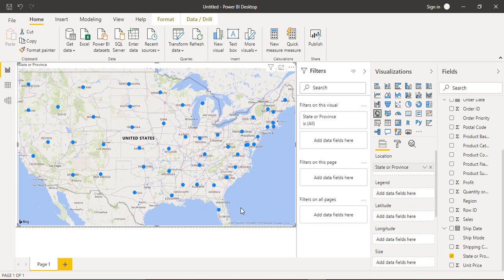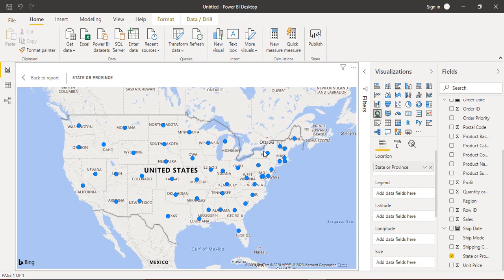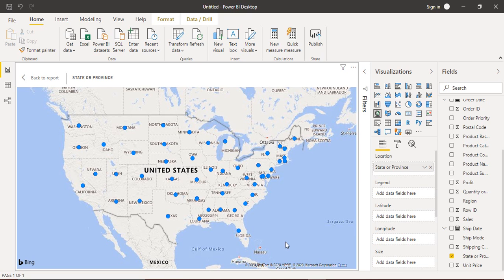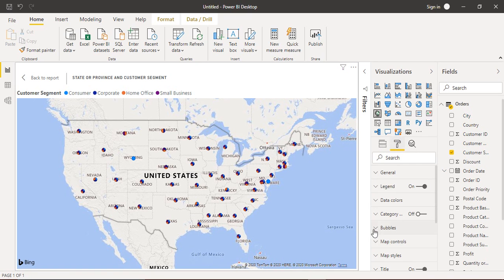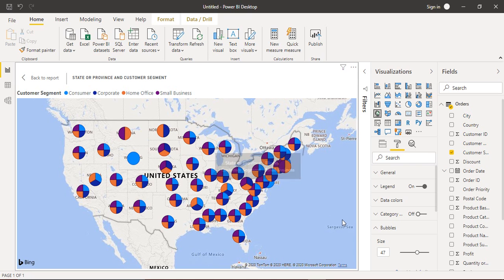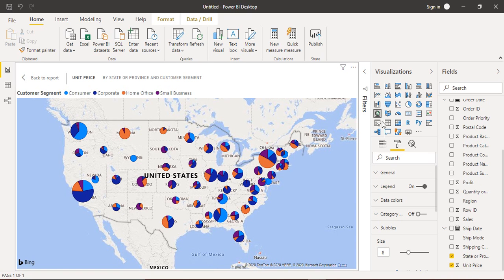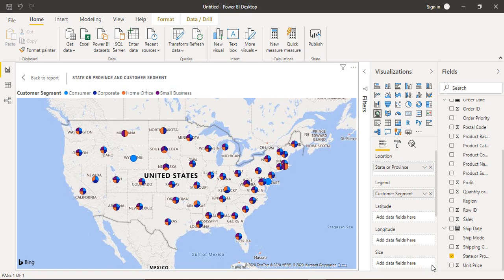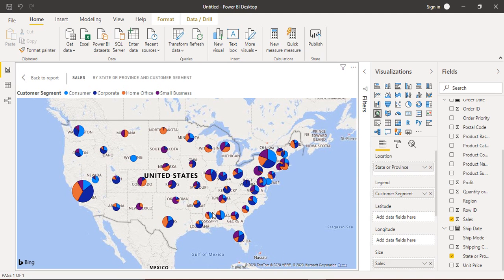Power BI Tutorial for Beginners 8 - Pie Chart and Map in Power BI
In this Power BI video, we will be working on how to create a Pie Chart and Map combinations in Power BI. In the previous videos, we already saw them separately so in this video we will see that how some location based data can be depicted in the form of a Pie Chart in Power BI map. For this purpose a normal map is required and Filled map will be unable to fulfill the purpose.